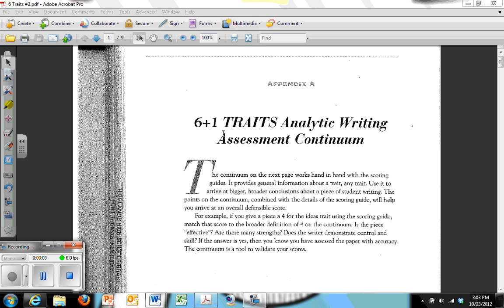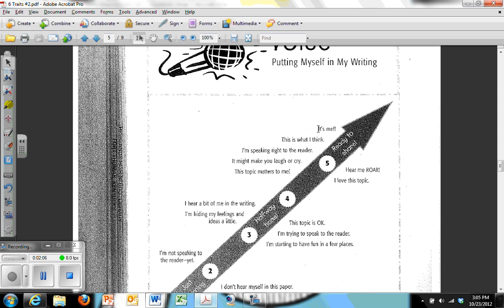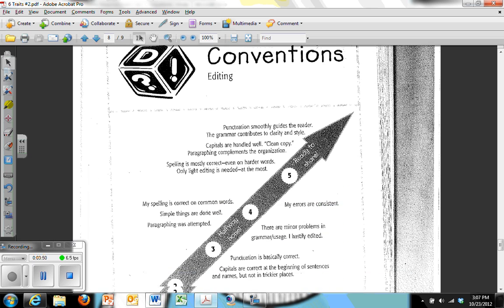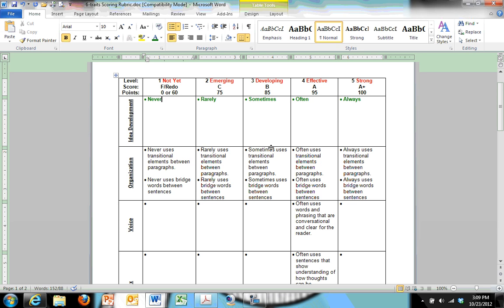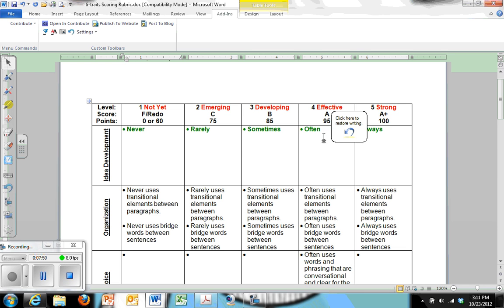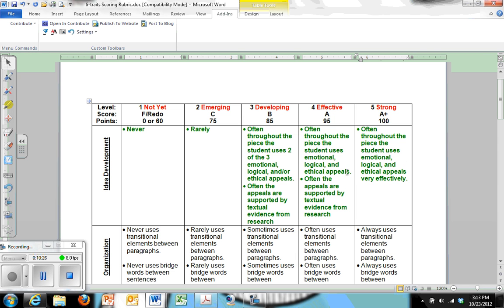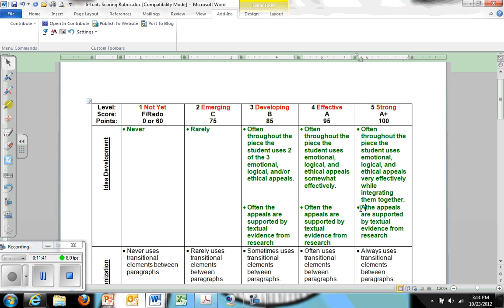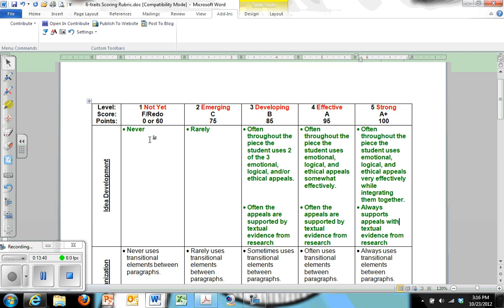6 traits Rubric Talk